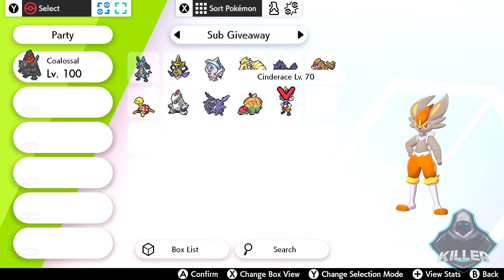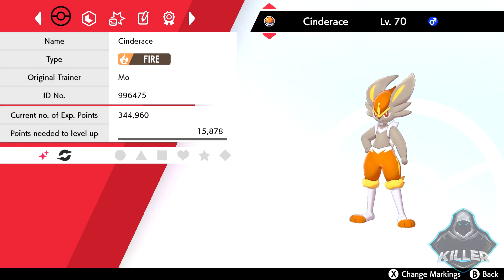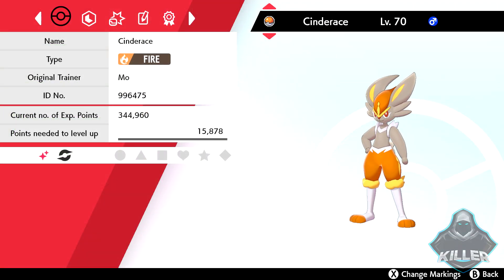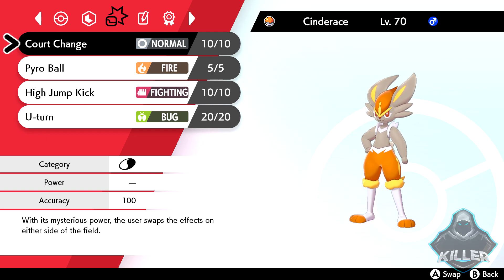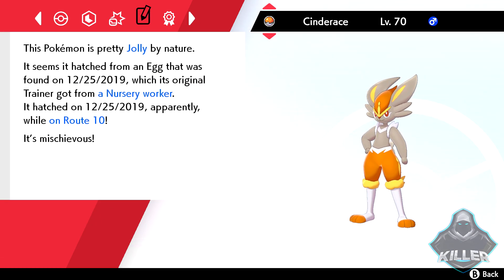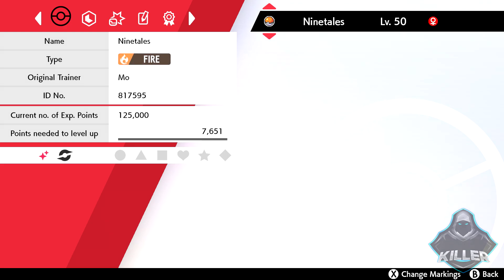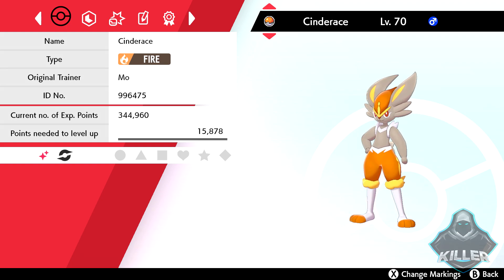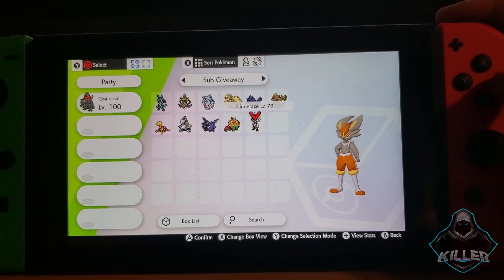Shiny 6IV Cinderace Giveaway | Pokémon Sword & Shield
How to get a shiny 6IV Cinderace? Follow the steps below:

1) Like the video.
3) Leave a comment as to why you want the Pokémon.

Once completed I will pick a winner and reply to your comment with my Discord link and we will setup a time to trade.

Enter in these other giveaways for a chance to win an awesome Pokémon!